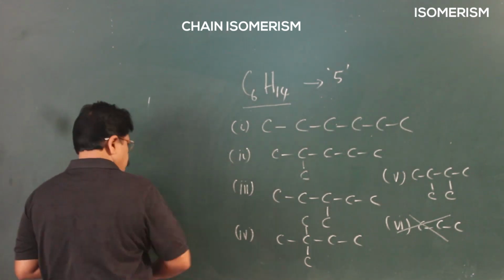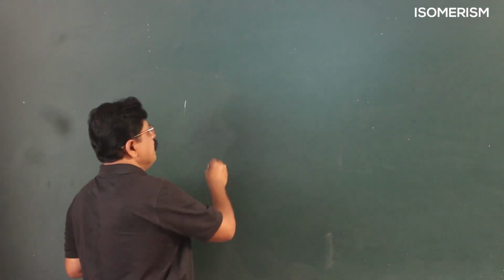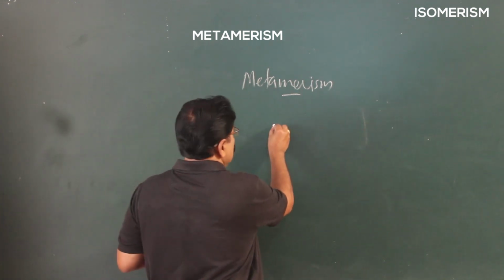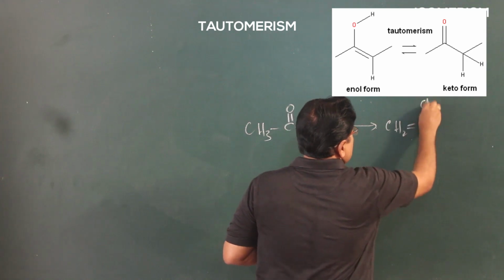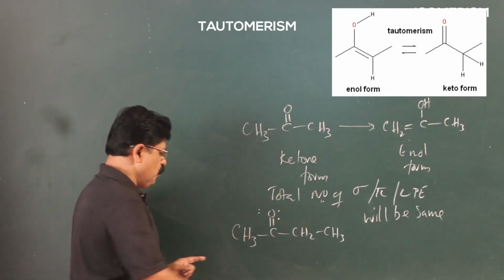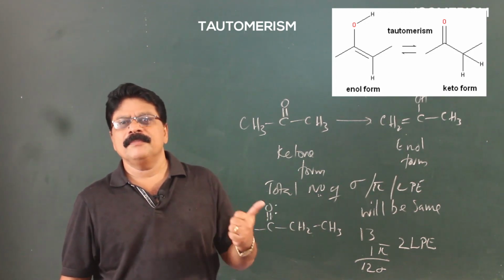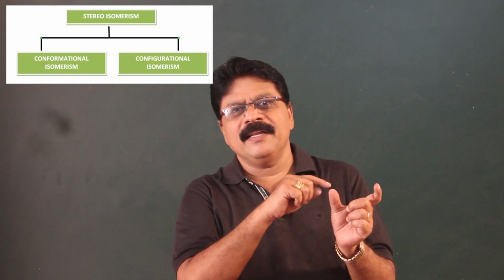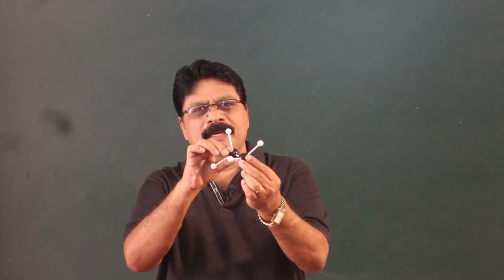Isomerism Part1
Part 1